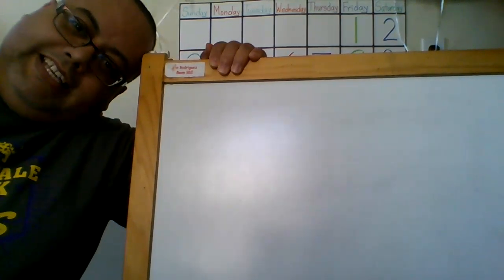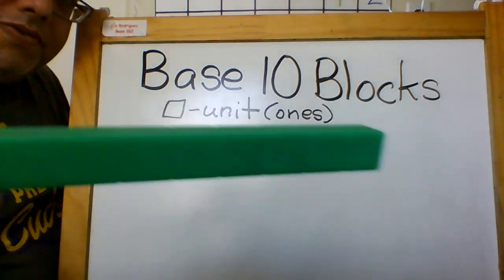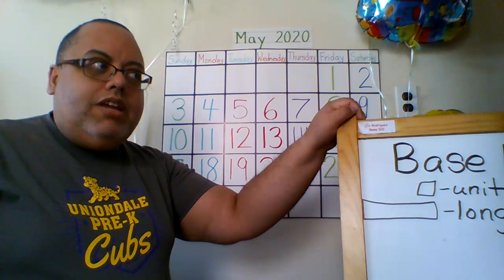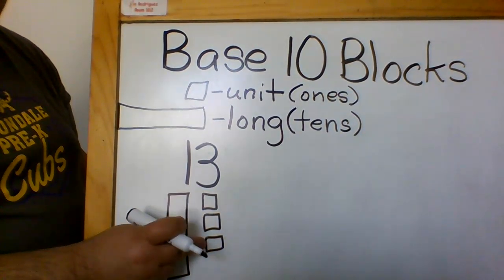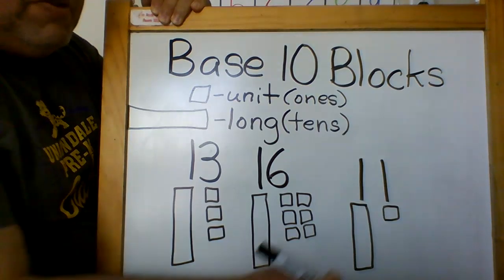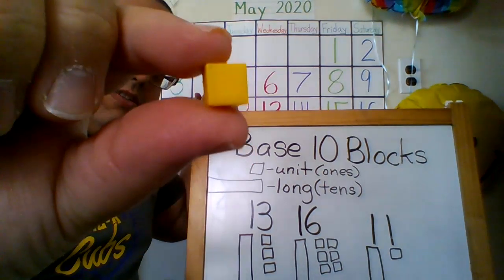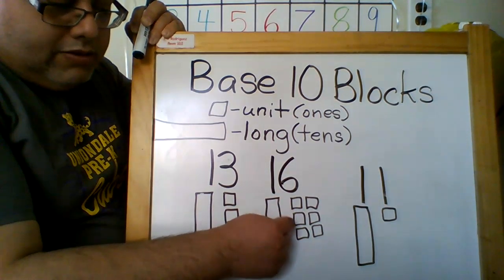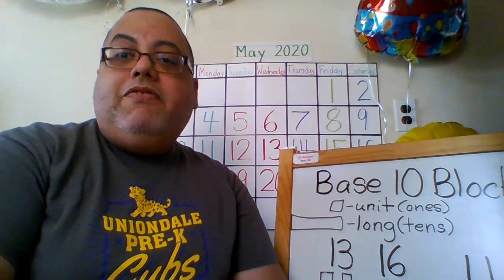Mathematics - Base 10 Blocks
The video is for preschoolers at Shubert School to connect with the teacher at long distance learning. Scholars will listen and observe the teacher illustrate how to count units and longs from base 10 blocks on numbers 11 - 19.